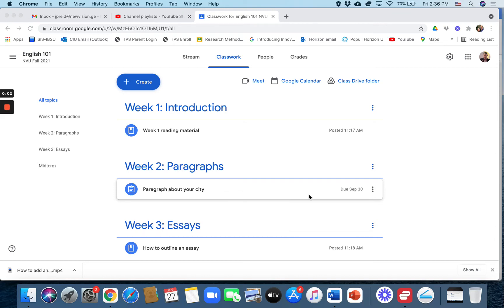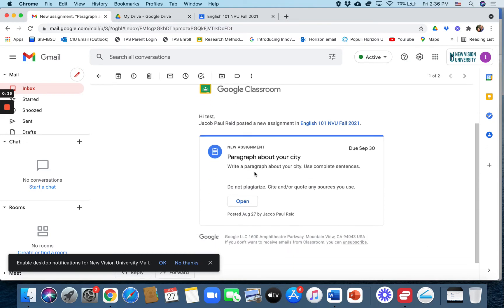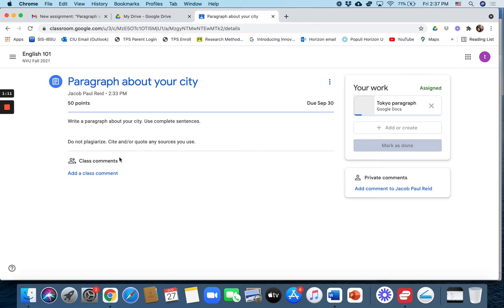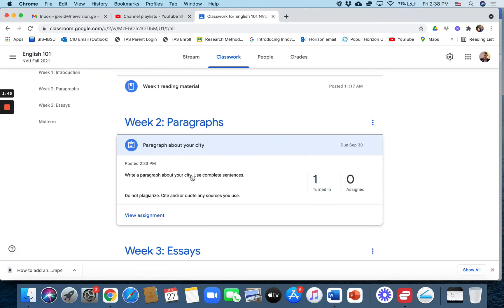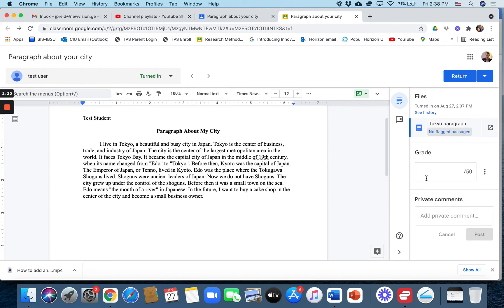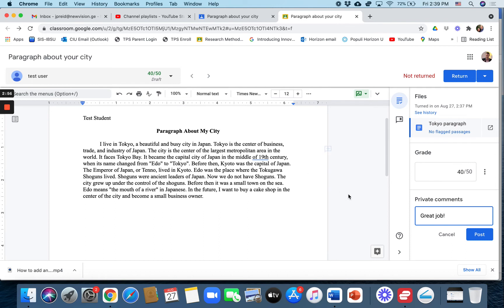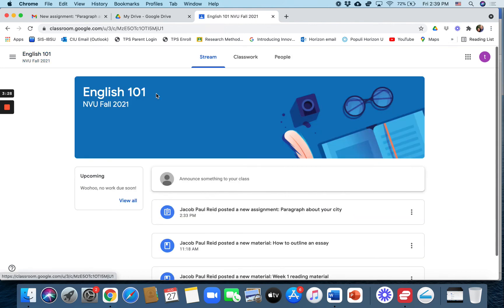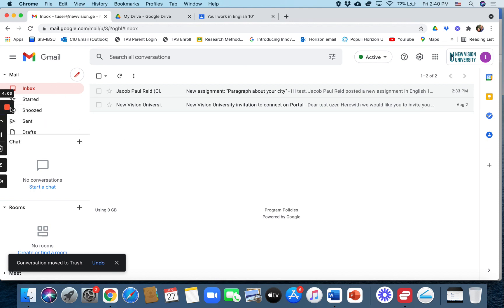Grading written assignments using Google Classroom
Grading written assignments using Google Classroom. This also briefly covers how to use the "Originality Report" function.